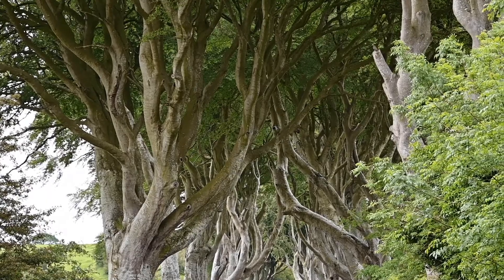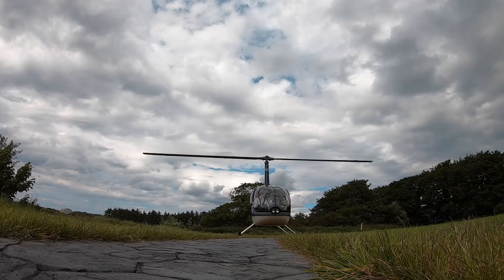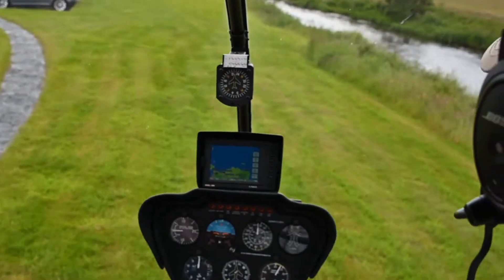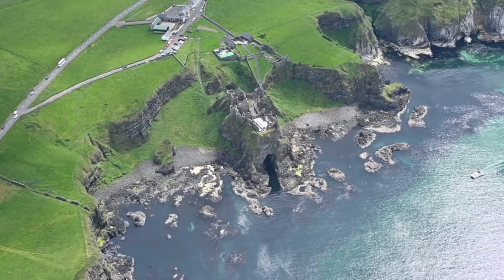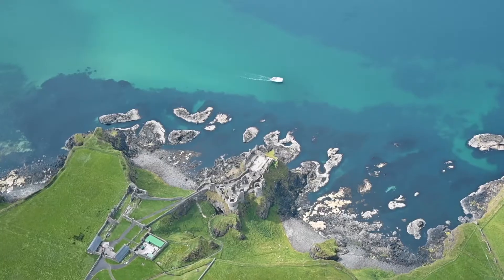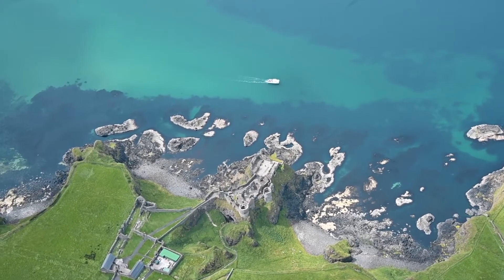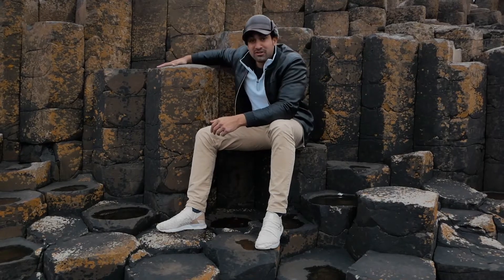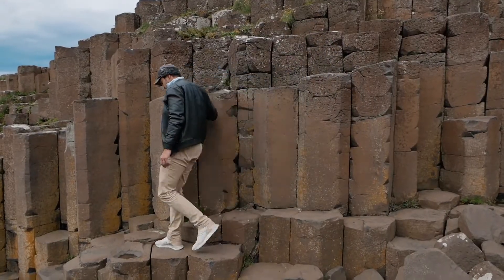Exploring the Legendary Game of Thrones Filming Spot!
Northern Ireland is home to many of the game of thrones sites, the most notable of which is the Dark Hedges. The popularity of the show has drawn crazed fans from all over the world to come and see the sites and has been brilliant for the local tourism industry.